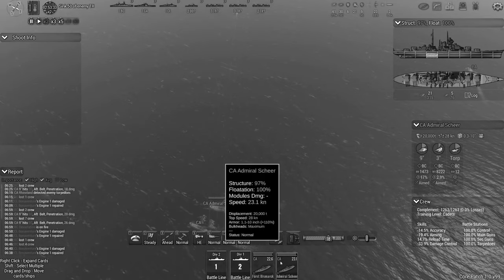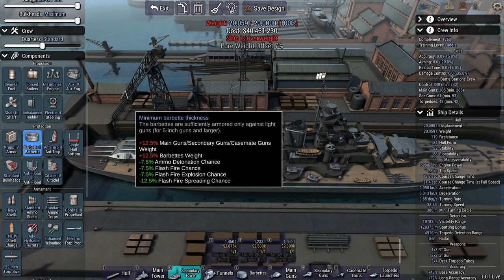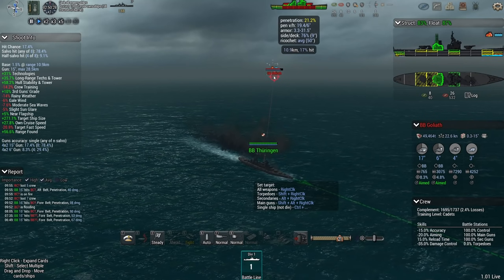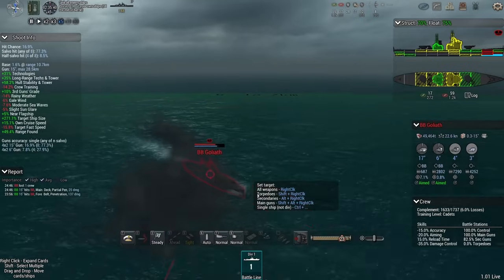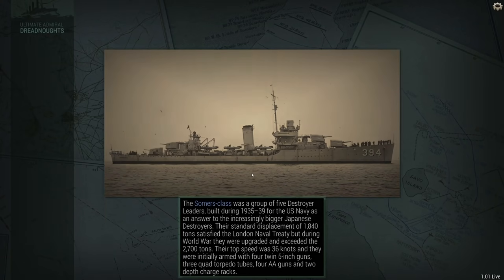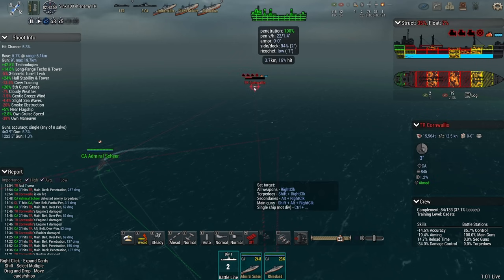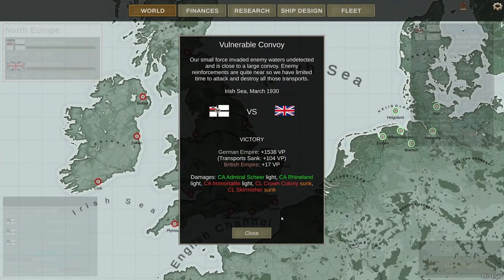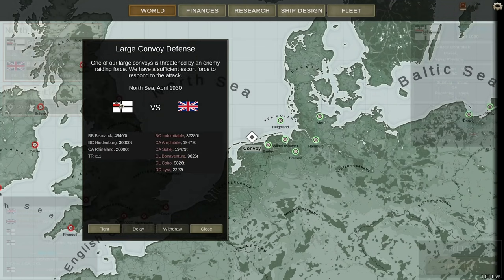Ultimate Admiral Dreadnoughts - Battleship Shootout [Germany 1930 Campaign #3]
One of our battleships has encountered one of theirs. We're about to find out which nations has the better battleship in this battleship shootout.

▪️ Colonel Brendryen
▪️ Colonel Driver

▪️ Major 4nge1us
▪️ Major Aura
▪️ Major BeerDrinker
▪️ Major Casey H
▪️ Major Meyer
▪️ Major Titus
▪️ Major Chung
▪️ Major JFHeasy
▪️ Major Iceman
▪️ Major Deaton
▪️ Major Duck
▪️ Major NorCalRoach
▪️ Major Brown
▪️ Major Gray
▪️ Major Th3 Narrat0r
▪️ Major ThePisswasser

▪️ Captain Stanec
▪️ Captain BackspacedTaco
▪️ Captain Dave
▪️ Captain Siegert
▪️ Captain Fuentes
▪️ Captain Martinez
▪️ Captain Braugh
▪️ Captain Lund
▪️ Captain Dotts
▪️ Captain Bremner
▪️ Captain Madison
▪️ Captain Maverick
▪️ Captain Karuppiah

❓ FAQ
▪️ PC specs:

Very rarely.